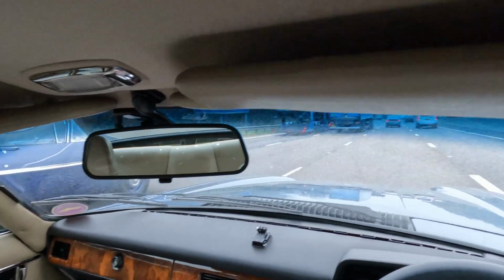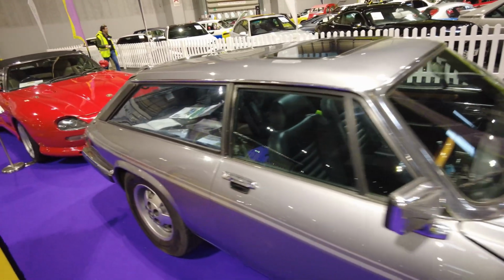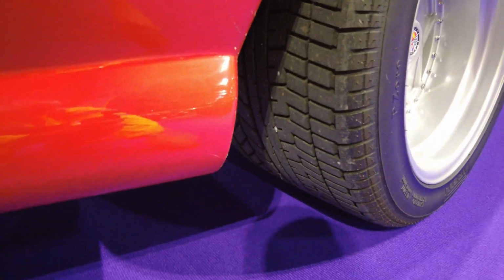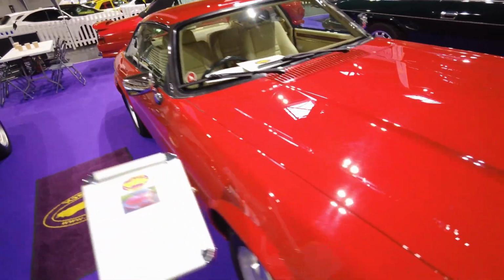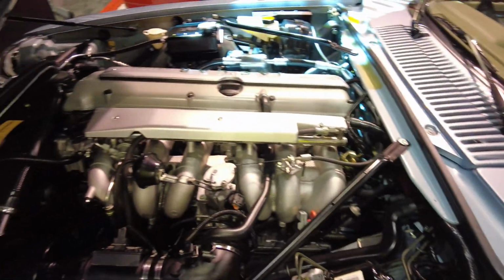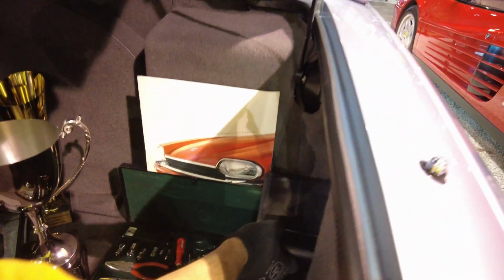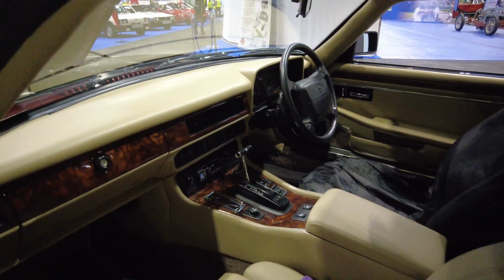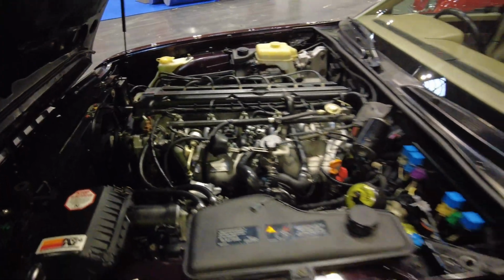NEC Classic Car Show 2024 Set Up Day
Hi All,  It's set-up and build day at the NEC today in preparation for the three day event starting tomorrow (Fri 8th November 2024).  In this video I feature the XJS Club Stand and the cars on display.  I stop by the Mequiars Concours Competition area to admire a Jaguar XJS Celebration Convertible and then become mesmerised by a stunning Jaguar 6.0 V12 XJS Coupe that has been subject to a four year restoration.  Still on the Jaguar Enthusiasts Club stand I spot a familiar Jaguar XJ40 restored and upgraded some five or six years ago.  Making my way back to the XJS Club stand I see a couple of amazing BMWs and then a Renault Alpine GTA.  Adjacent to the XJS Club stand is the XJ40 Register who this year are joined by two Jaguar XJ40 estate cars from the Jaguar Heritage collection - amazing.  I think that we are in for a good event!